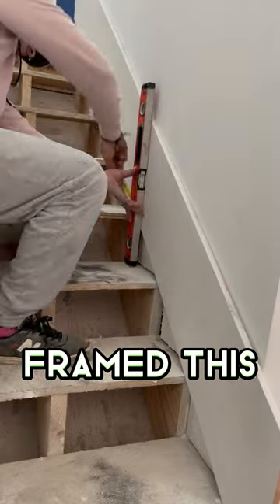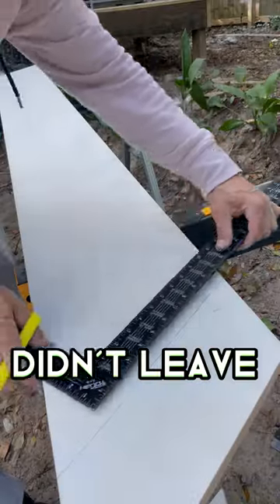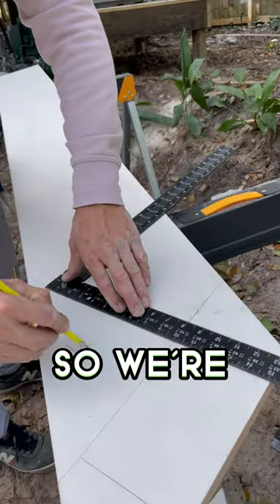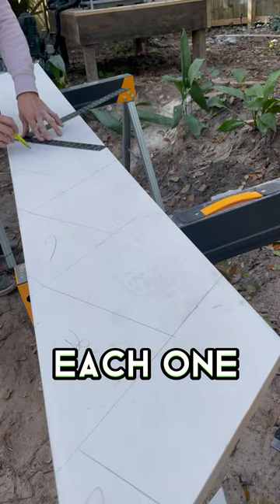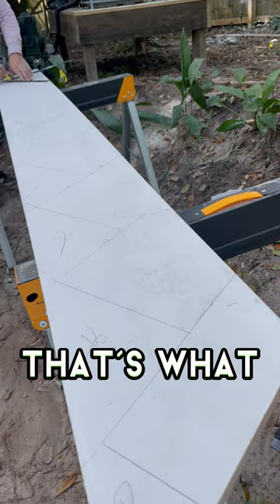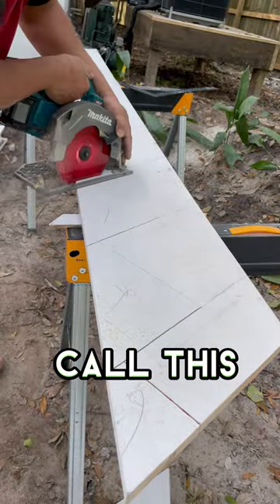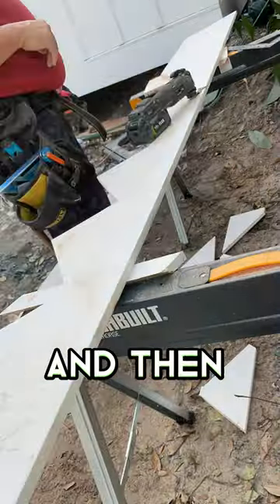Stair Trim | Artpentry